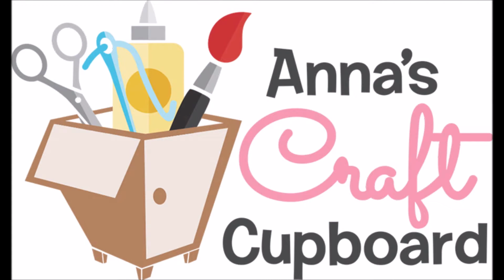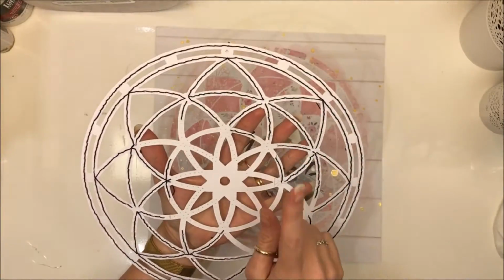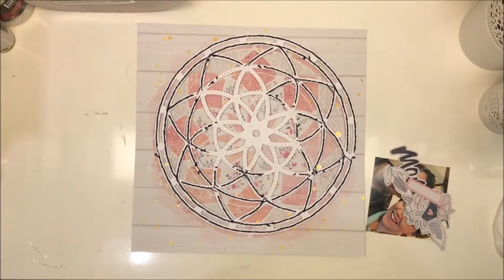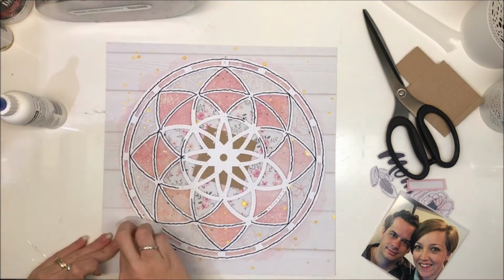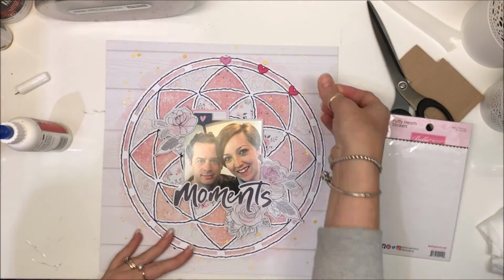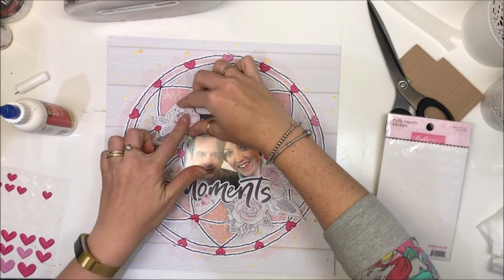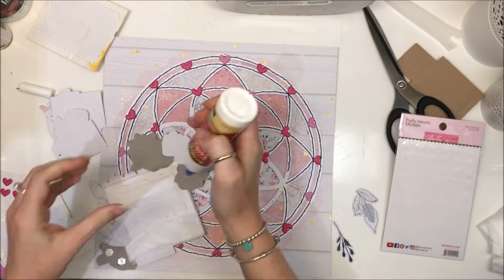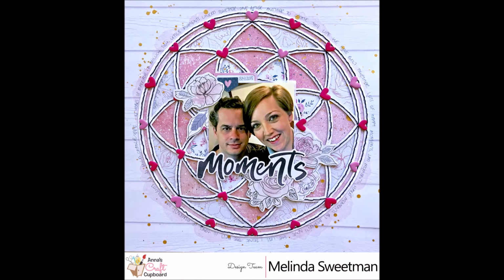Anna's Craft Cupboard | Moments | Scrapbook Process Video #120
Hey everyone! Another share for you today using the gorgeous Midnight collection by Cocoa Vanilla Studios. I hope you enjoy and if you have any questions or comments please do leave them below!

Thanks ever so much for stopping by and happy scrapping!